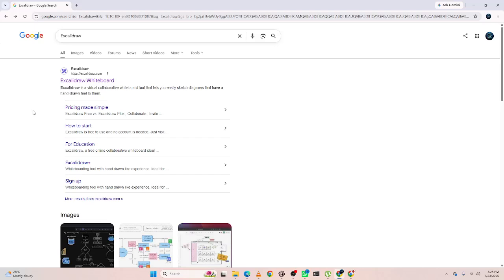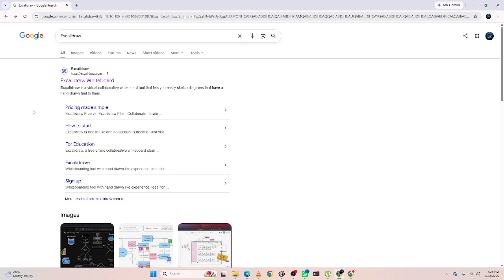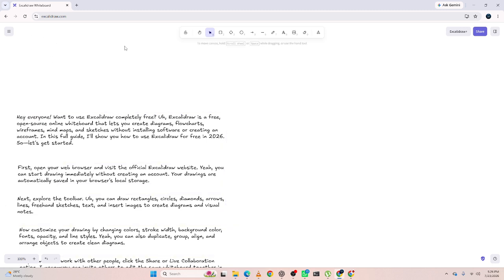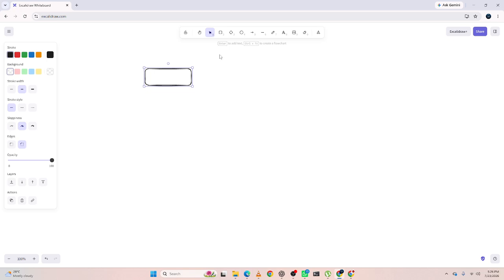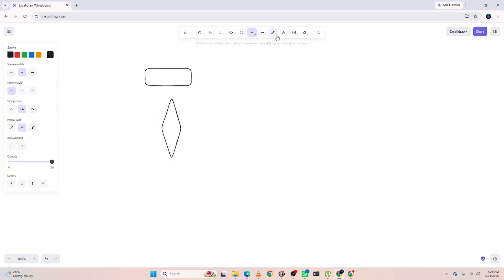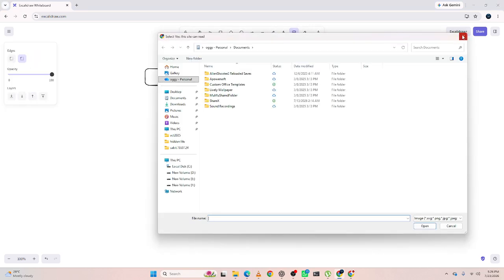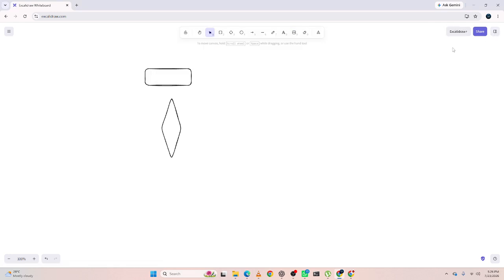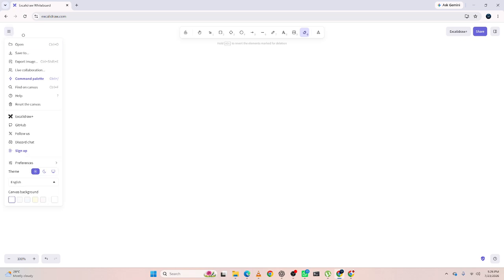How to Use Excalidraw for Free Full Guide 2026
Want to use Excalidraw for free and create professional diagrams, whiteboards, and visual notes without spending any money? In this Full Guide 2026, you'll learn how to use Excalidraw's free features on Windows, Mac, Linux, and supported web browsers to build flowcharts, wireframes, mind maps, process diagrams, project plans, and collaborative whiteboards. Whether you're a student, teacher, developer, designer, project manager, or remote team member, this step-by-step tutorial covers everything you need to know. Learn how to access Excalidraw for free, create your first drawing, use shapes, arrows, text, and libraries, collaborate with others in real time, save and export your work, organize diagrams, and take advantage of the platform's powerful open-source features. You'll also discover tips for improving productivity, brainstorming ideas visually, collaborating with teams, creating professional diagrams faster, and getting the most out of Excalidraw's free plan and collaboration tools. Follow this complete Excalidraw tutorial to start using Excalidraw for free and boost your creativity in 2026.